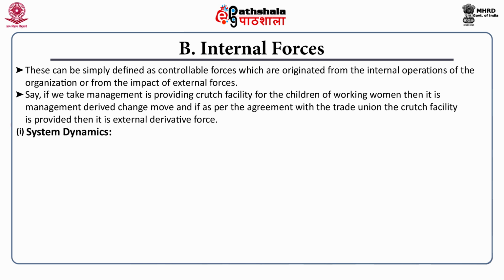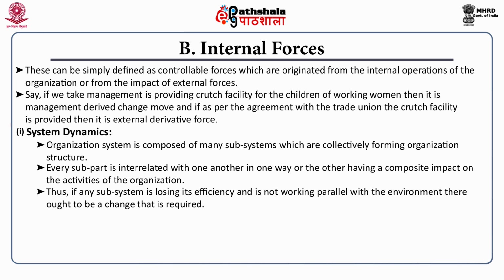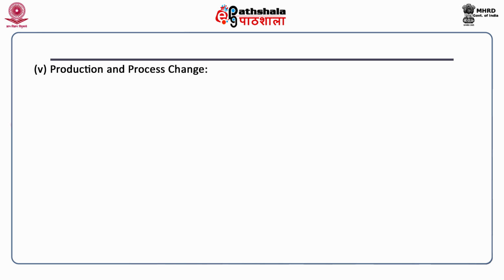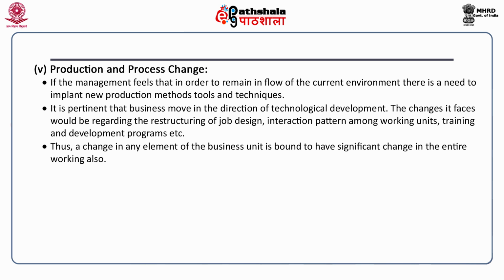Introduction to Change Management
Subject:Human Rsource Management
Paper: Organisational Change and Development